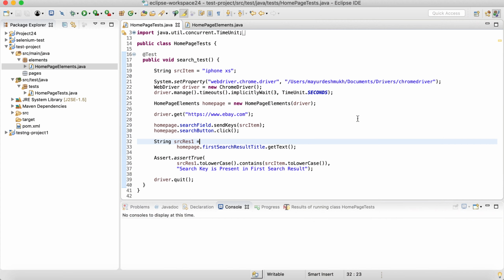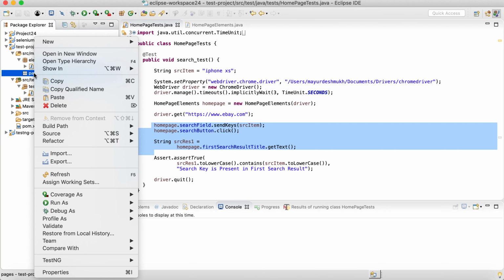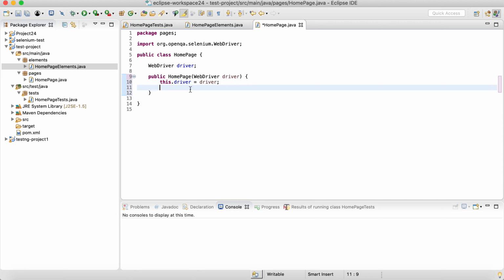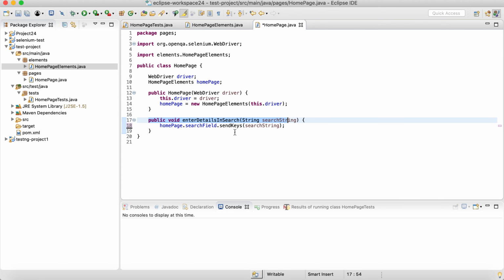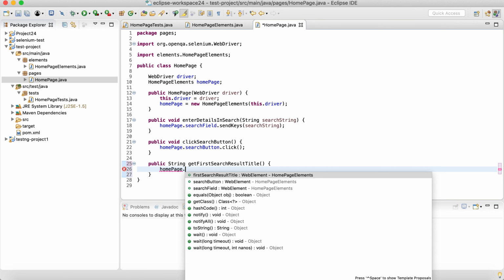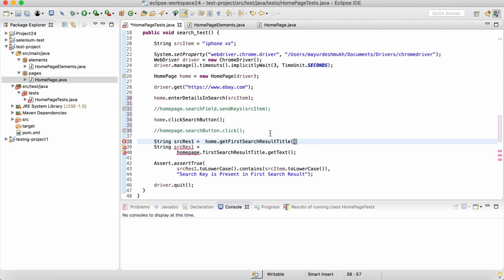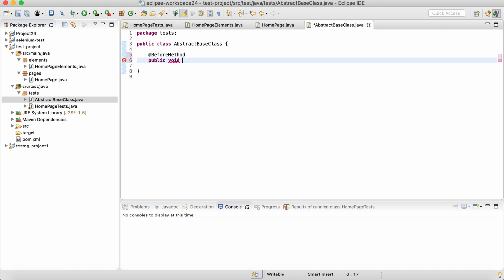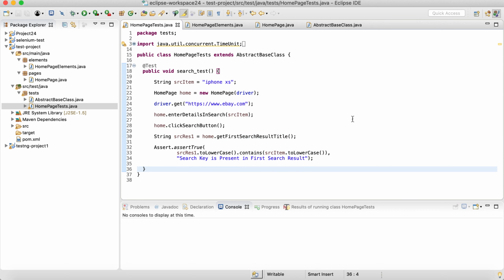Session 3: Build Selenium WebDriver Automation Framework in 3 Simple Steps | Page Object Model